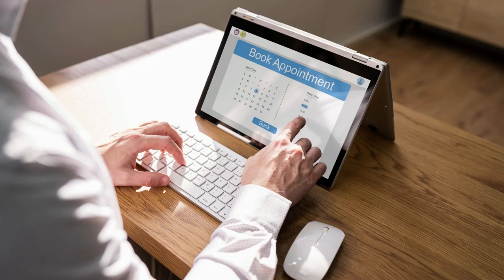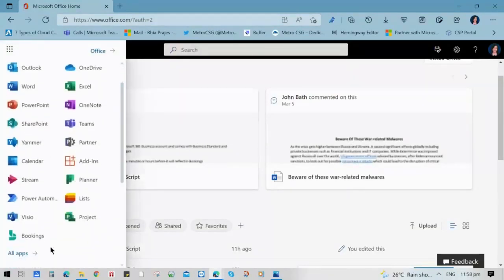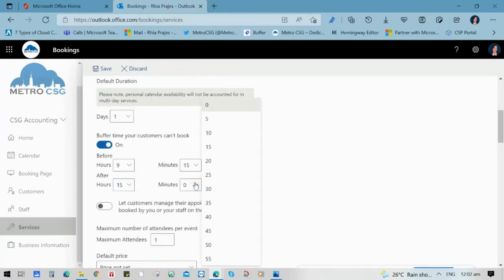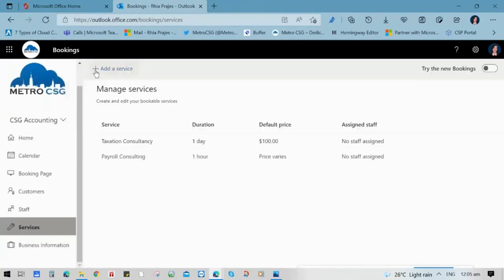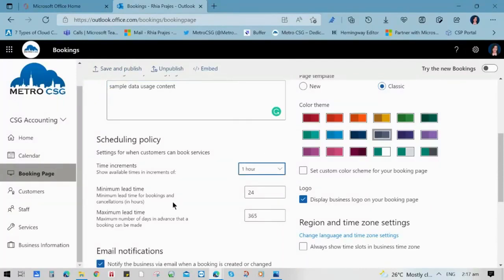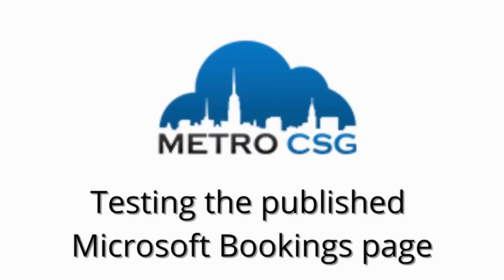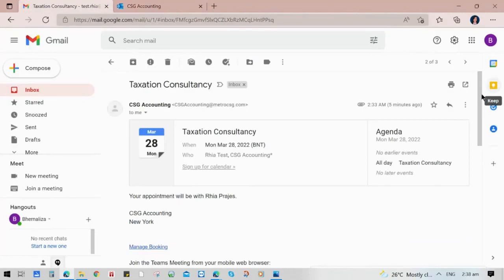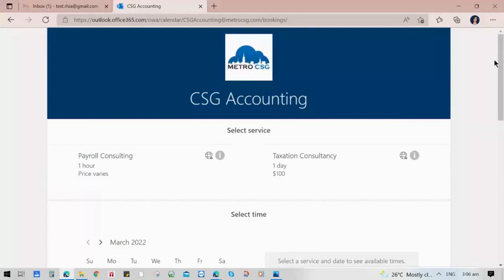How to create an easy-to-use booking calendar in Microsoft Bookings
Learn how to create a simple and flexible booking application that you can offer to your customers. Reduce the errors of double bookings, the cost of unnotified canceled bookings, or the complaints from a client's missed appointments. Know how Microsoft Bookings can streamline your booking processes and the flexibility, convenience, and control it can offer.

0:00 Introduction
0:41 What is Microsoft Bookings?
1:15 Getting started: How to access it and create a profile?
2:18 Update Business Information
2:45 How to add services?
5:39 How to add staff?
6:26 How to add customers?
6:39 How to synchronize the calendar?
6:48 How to configure the Booking page?
8:31 Testing the published Microsoft Bookings page